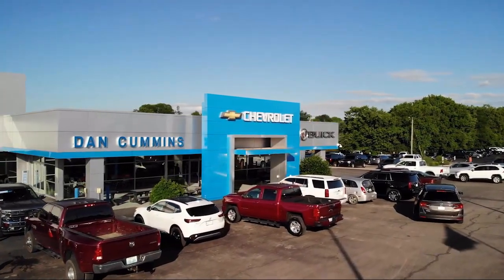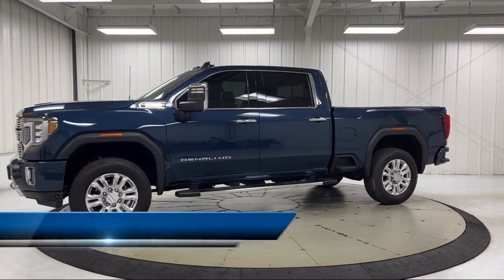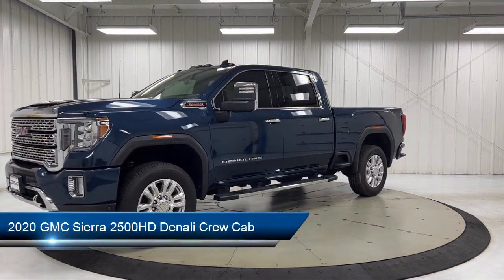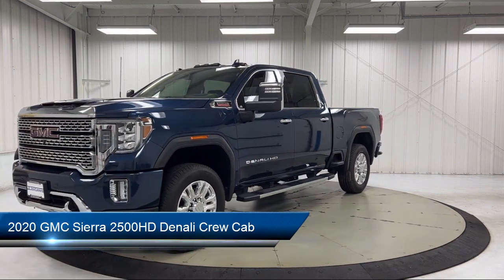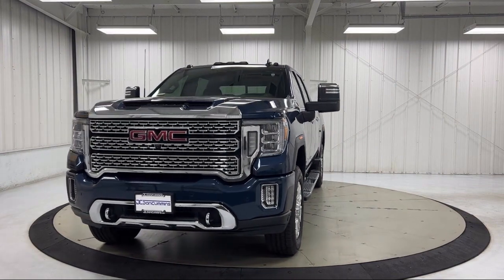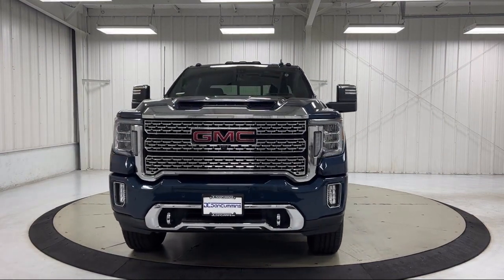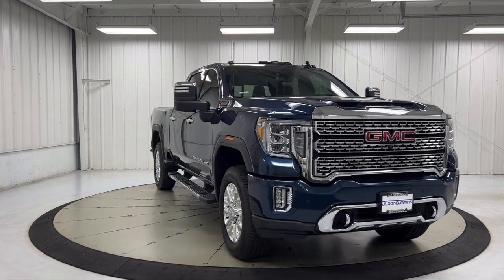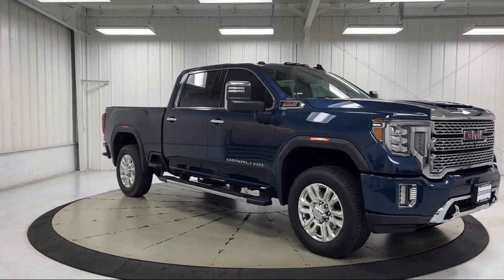2020 GMC Sierra 2500HD Denali Crew Cab Paris Lexington Winchester Nicholasville Louisville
2020 GMC Sierra 2500HD Denali Crew Cab Stock Number: 54102A Vin:1GT49REY0LF295340.
1020 M L K Jr Blvd